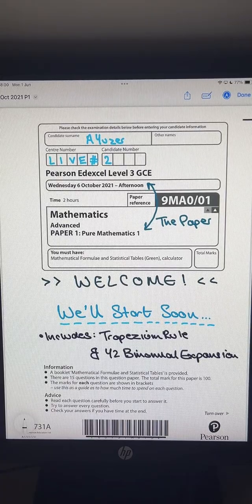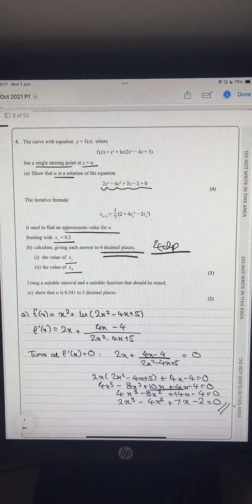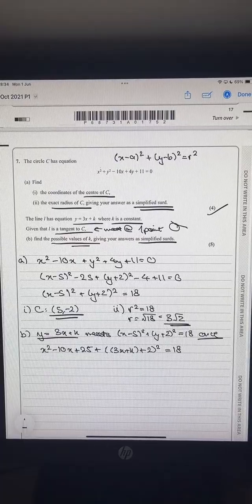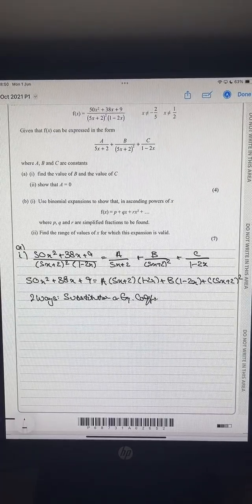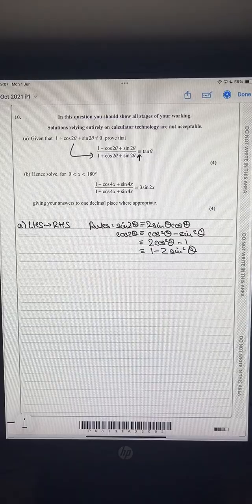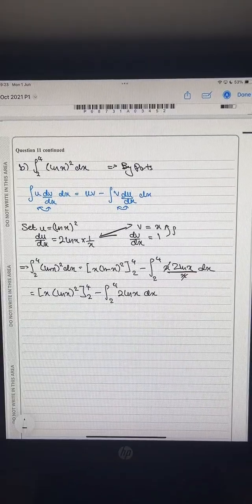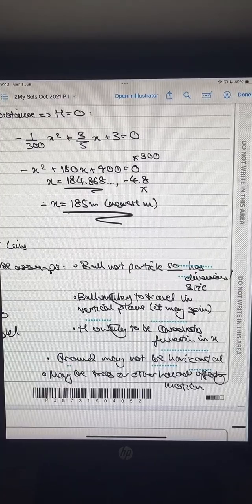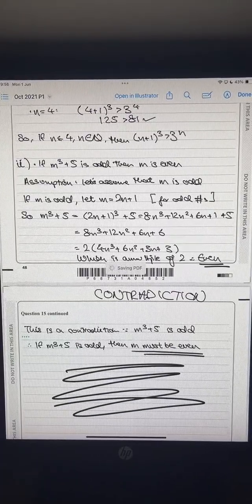A Level Maths Oct 2021 Paper 1 Full [TikTok LIVE 1/6/26]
In my live on 1/6/26 on TikTok, I did a full walkthrough of the Edexcel A Level Maths October 2021 Paper 1, and gave some Maths exam and revision tips.